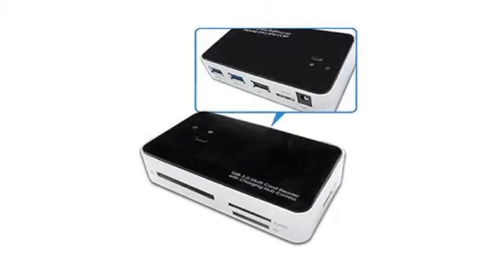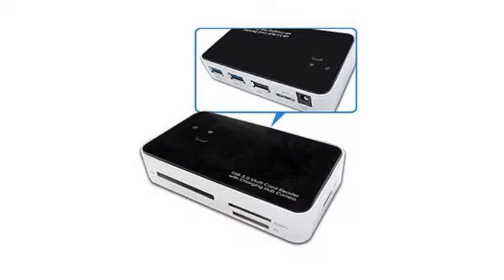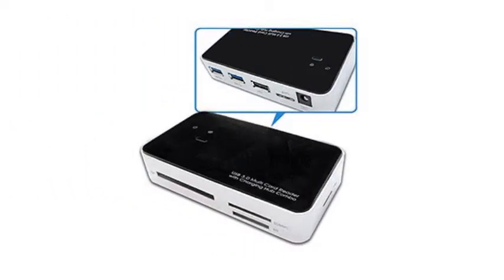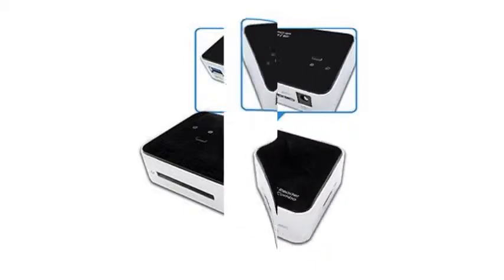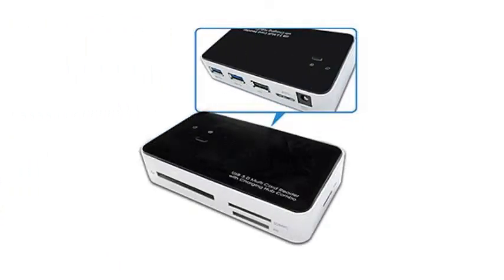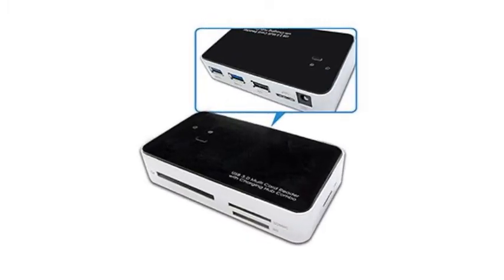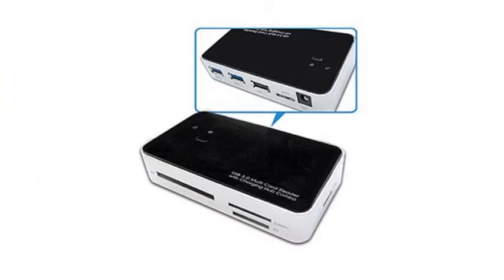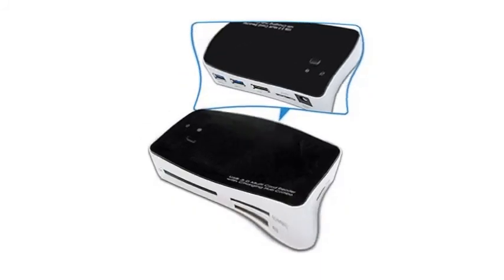GWC Technology RU6250 USB 3 0 Multi Function Hub Review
This is a video review of GWC Technology RU6250 USB 3 0 Multi Function Hub. Watch this video before you buy it. The video review first mentions the good features and then concludes with the problems you should be aware of before you spend your money.